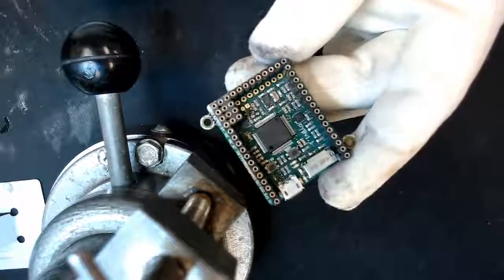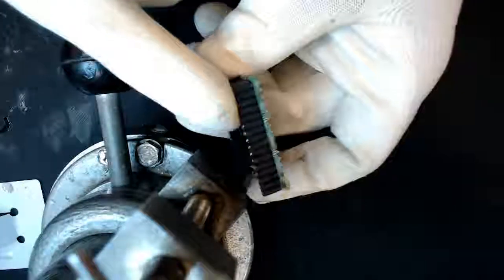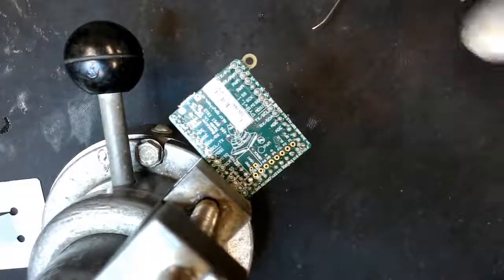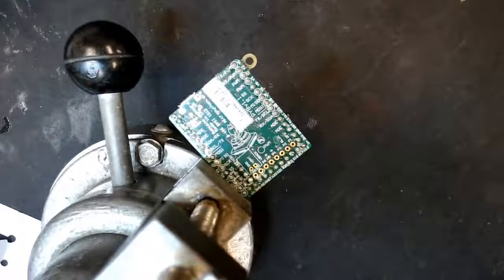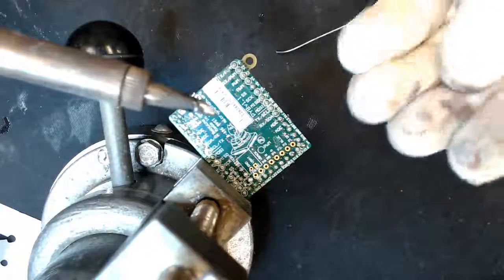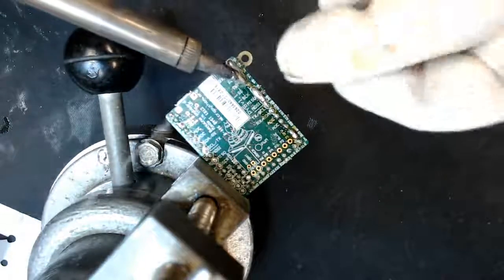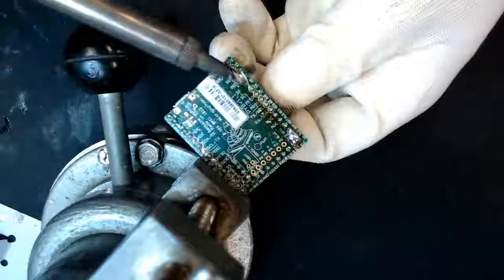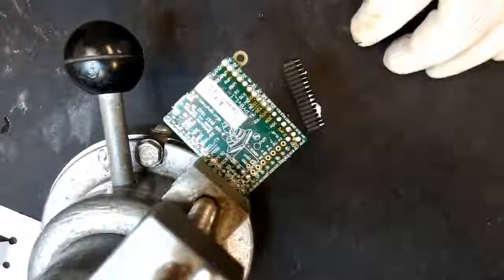Multi-pin connector removal ( English )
Technic of removing multi-pin connectors in a plated through hole double sided PCB.